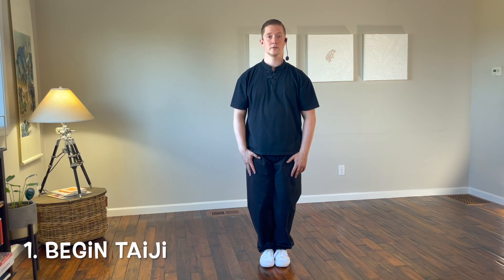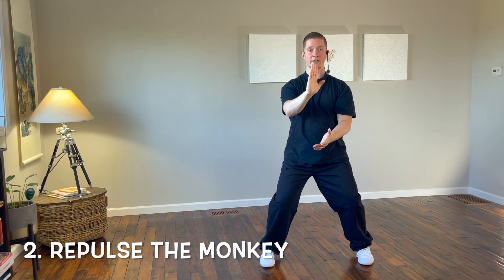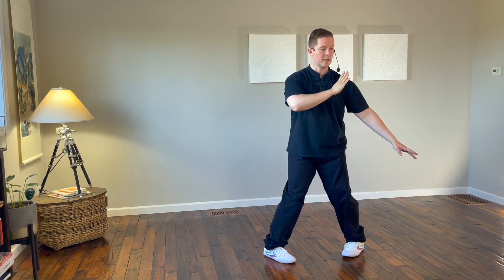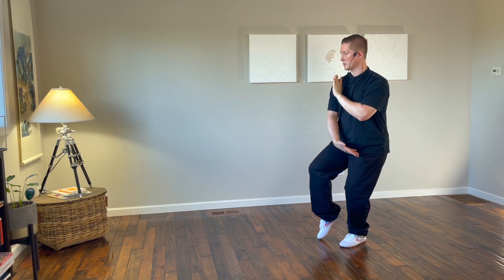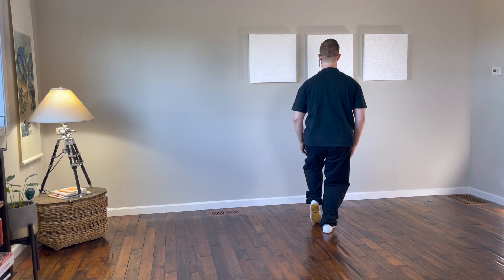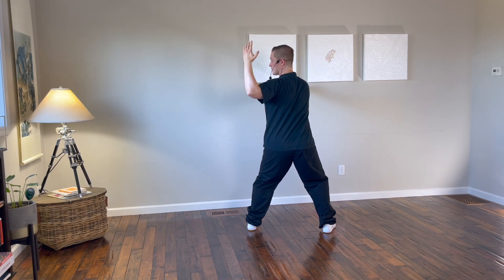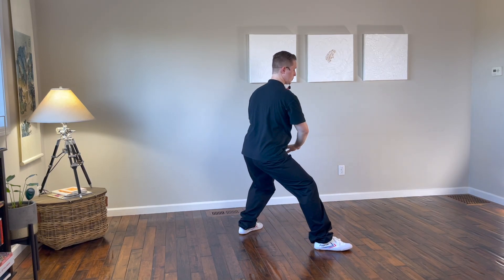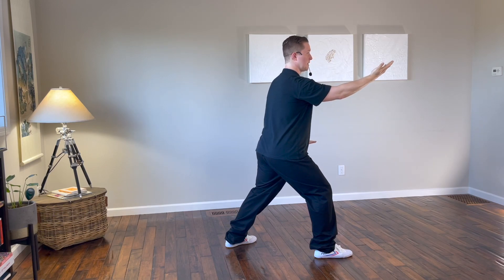(8) Step by Step for Beginners: Connecting Moves 1-4 | Yang Tai Chi 10 Form (Follow along)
This video connects the movements 1-4 of the Yang Tai Chi 10 Form that you learned in previous instruction videos.  If you have not already learned these movements watch the previous videos in this series to learn each movement in detail, then come back to this video to learn how to put the movements together.

This form is a perfect starting point for anyone who is interested in learning Tai Chi. It contains only 10 movements which are practiced on each side.  It is easy to remember and takes very little time to perform. Making it the perfect Tai Chi form for busy people.  Additionally, it contains important Tai Chi movements that can help build a solid foundation for learning more Tai Chi later.

If this video was helpful for you, leave a Super Thanks by clicking the "THANKS" button next to the "like" and "dislike" buttons under this video, and leave a donation.

Great Books for Tai Chi practitioners:
- Mastering Yang Style Taijiquan
- Chen Style Taijiquan: The Source of Taiji Boxing
- The Essence of Taijiquan
- Tai Chi the Perfect Exercise